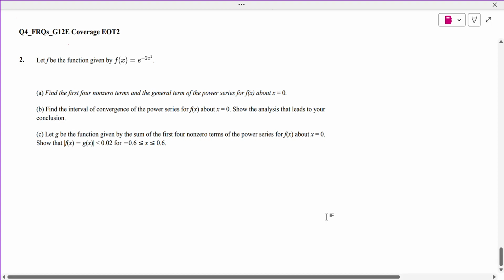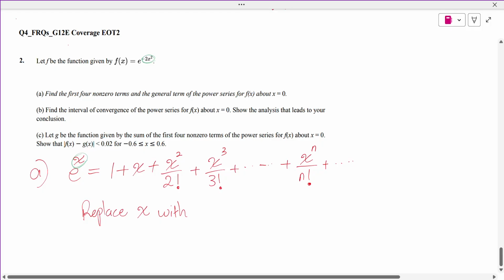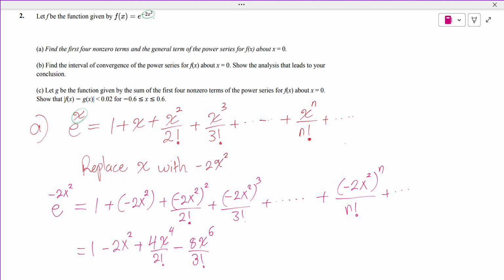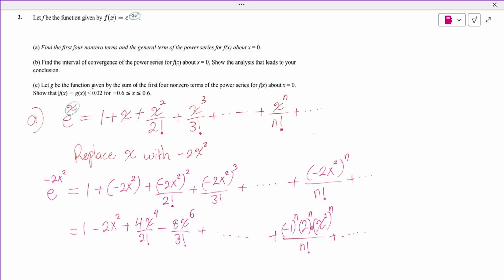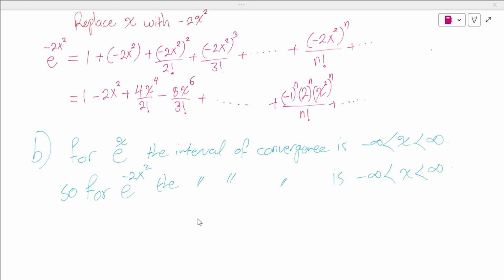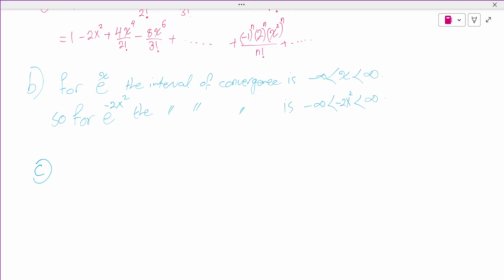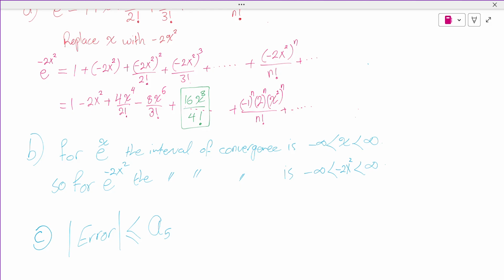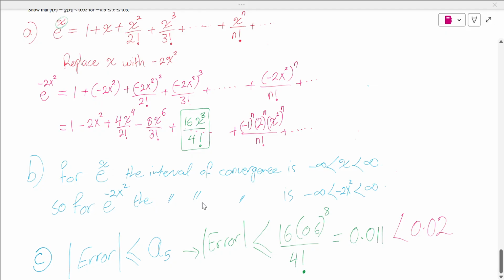G12E EOT2 Q4-2 FRQs Coverage - Calculus AB/BC